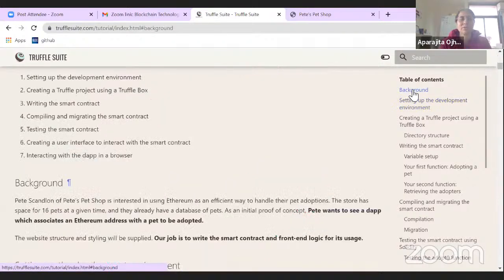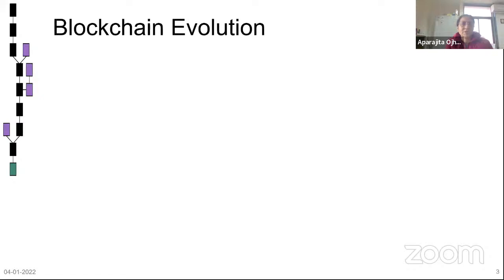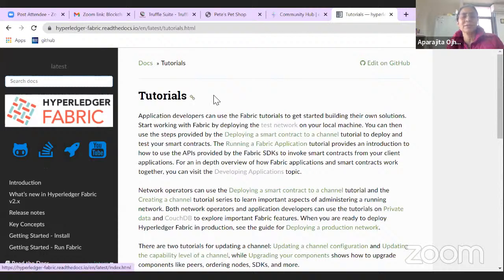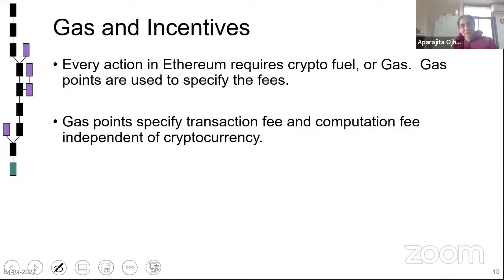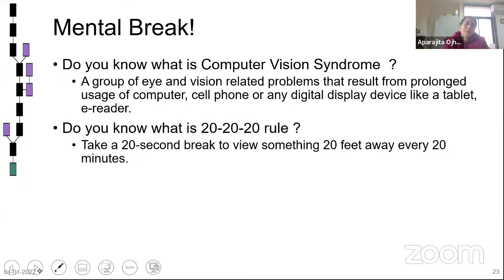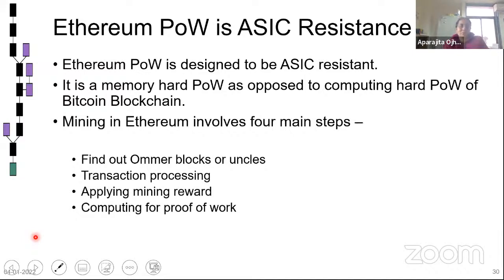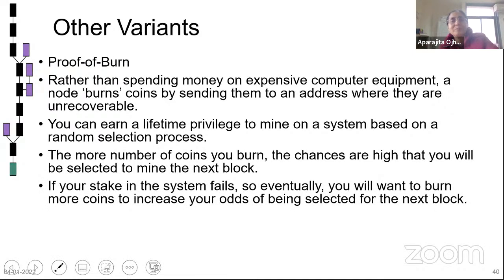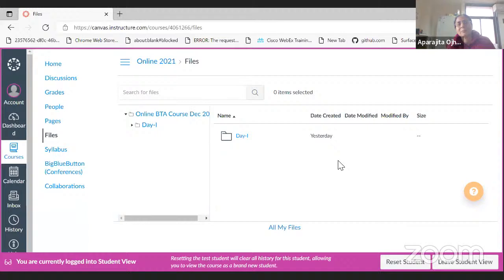Blockchain Evolution and Ethereum, Consensus Mechanism, Public, Private, Permissioned blockchain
Talking about private public and permissioned blockchains, Consensus mechanisms on blockchain, and Ethereum blockchains. Lecture in an online training programme on blockchain technology and applications.